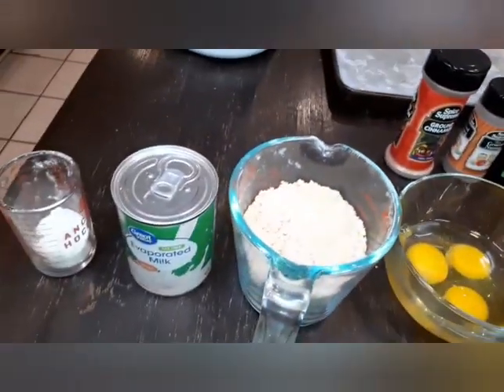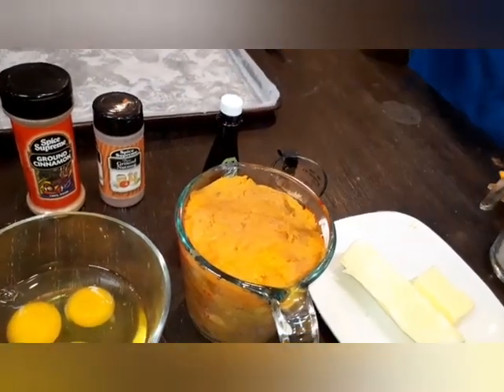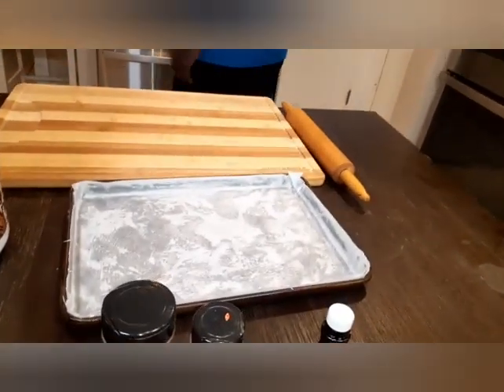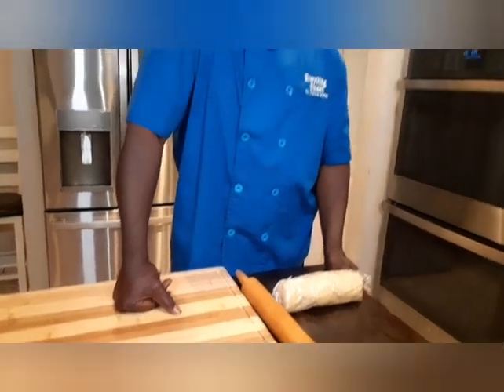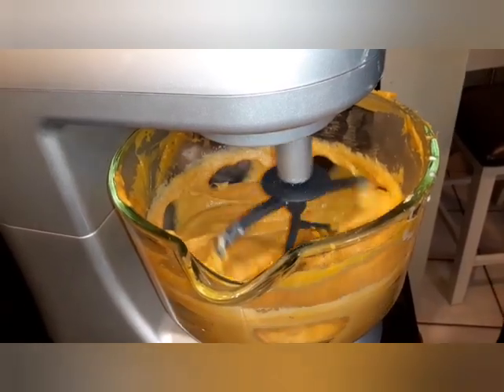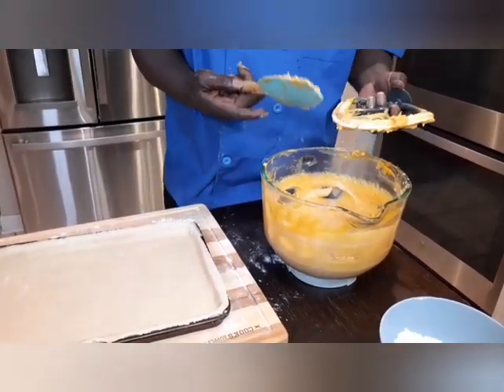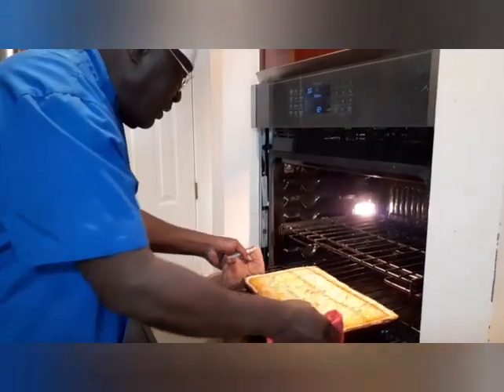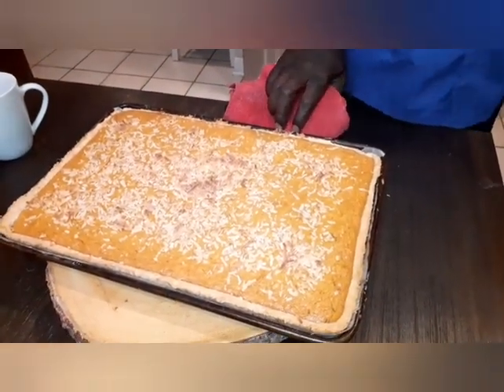The best ever sweet potato coconut Square.🥥🥂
2 cups of sweet potatoes ,half a cup of butter, cup and a half of brown sugar, one cup evaporated milk, 3 eggs ,one teaspoon of ground nutmeg ,one teaspoon of ground cinnamon ,1/2 tsp of ginger  2 tbsp of flour ,one teaspoon of lemon extract, one cup of coconut, one fourth cup of coconut to be sprinkle on top halfway through baking then put back in the oven and continue making the rest of the time.
baked on 350 for 45 to 55 minutes

pie dough- two and a half cups of all purpose flour ,two tablespoons of sugar ,one teaspoon of salt, one stick of butter ,2/3 cup of vegetable shortening,and 6 tbsp of cold water.